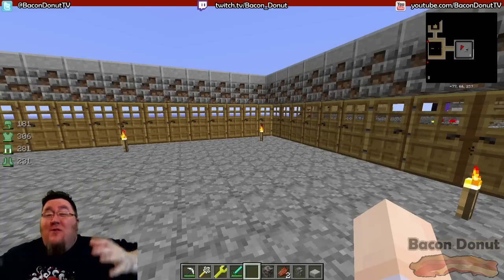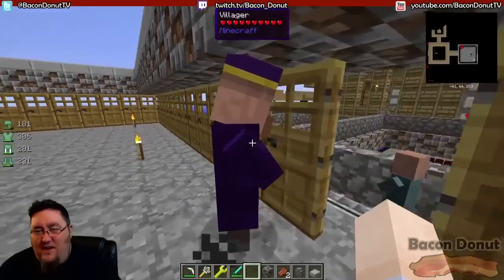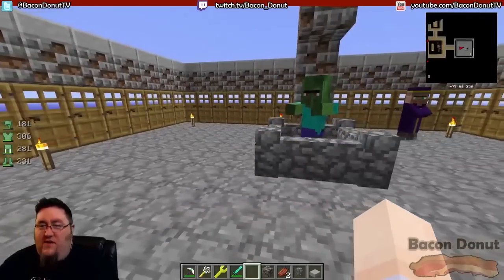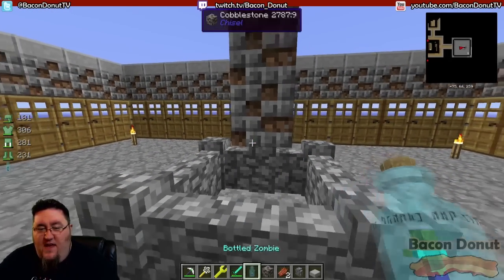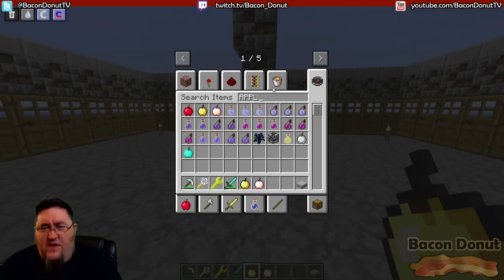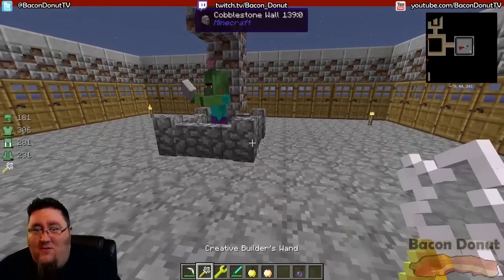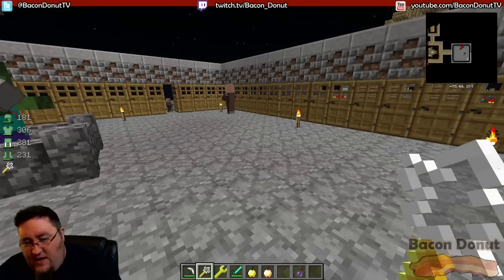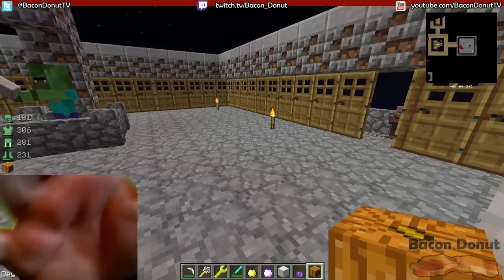Minecraft Sky Factory Official Tutorial 23 - Making A Villager Farm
The maker of Sky Factory, Bacon Donut, presents a Minecraft tutorial series. Learn step by step how to install the mod pack and complete each of the challenges!

In this episode we complete a challenge by making a village large enough to spawn an Iron Golem!

In later videos we'll cover how to complete each of the challenges which includes things like Minecraft automation, Applied Energistics ME Terminals, power systems, auto crafting and more!

How to play SKY FACTORY in Minecraft
How to make things in Minecraft
How to Automate things in Minecraft